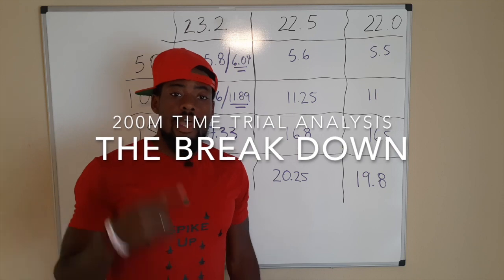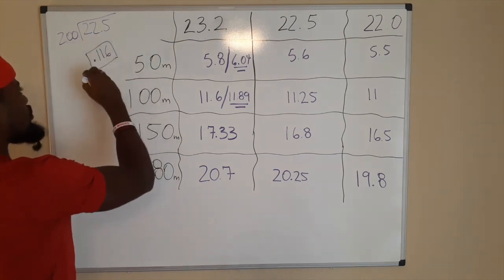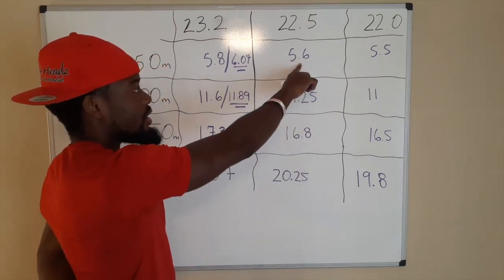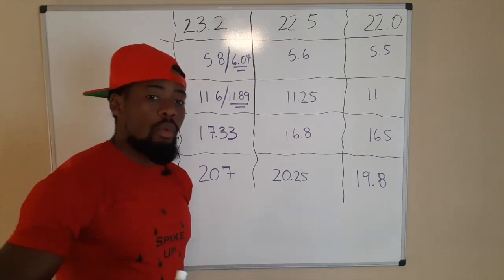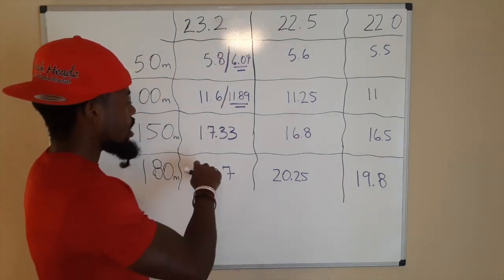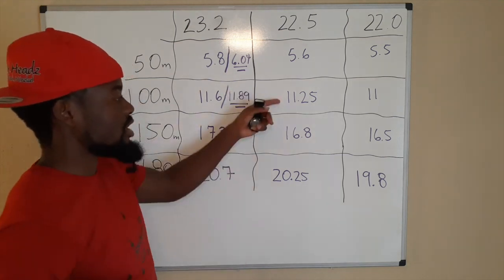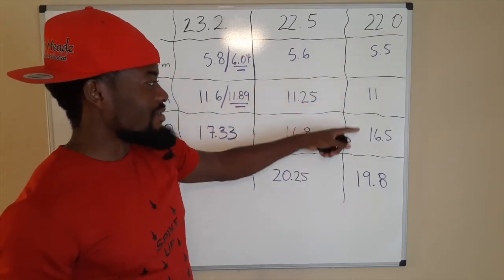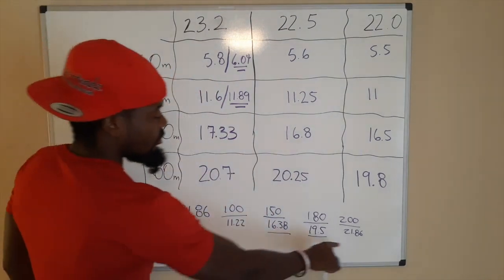How to Get Faster in the 200m | My Race Breakdown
Want to drop your 200m time? In this video, I break down exactly how I improved my 200m performance — step by step. I’ll analyze my race footage, talk through each phase of the sprint, and share the key workouts, drills, and techniques that helped me get faster